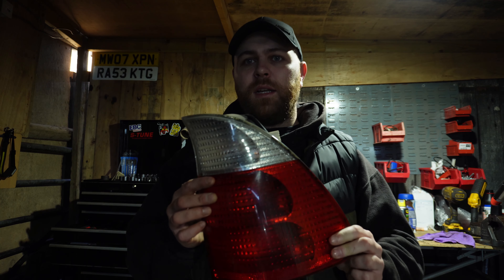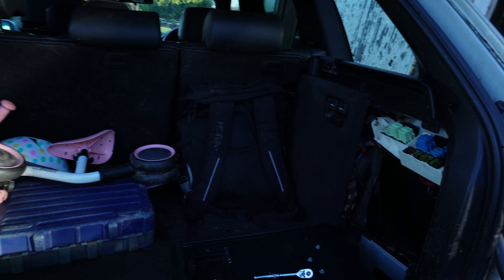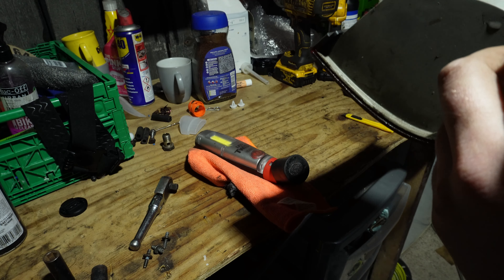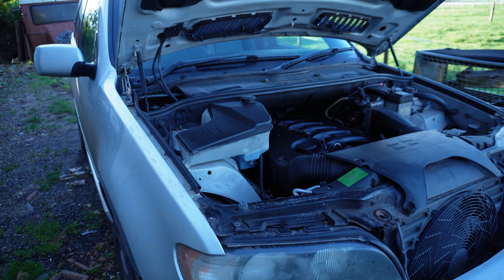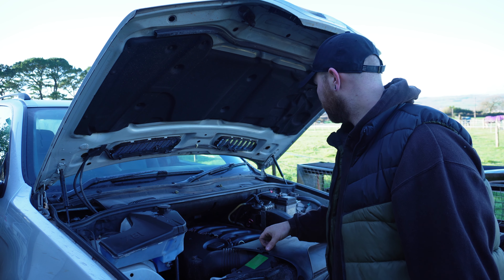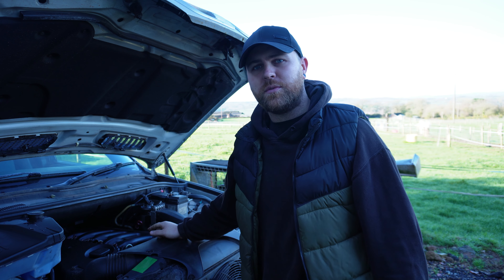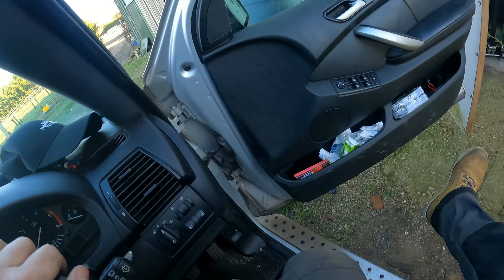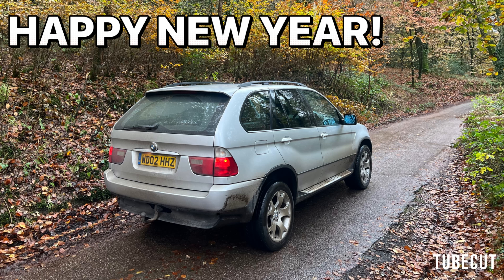BMW E53 X5 HAS ISSUES!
IN THIS VIDEO I TRY TO FIX THE REAR LIGHTS ON THE X5 PLUS GETS A NEW M-SPORT STEERING WHEEL AND DIFF OIL.